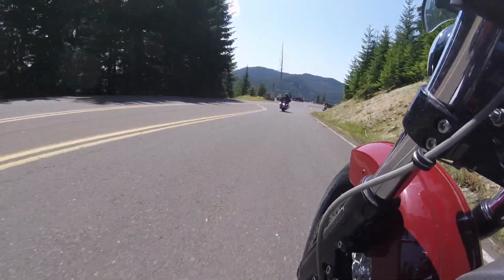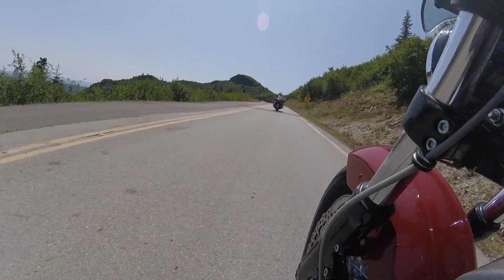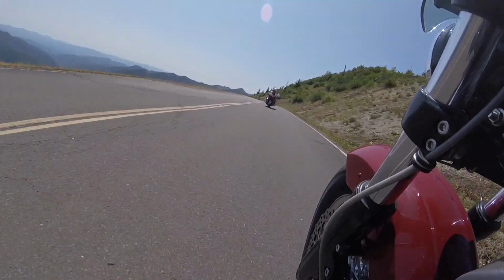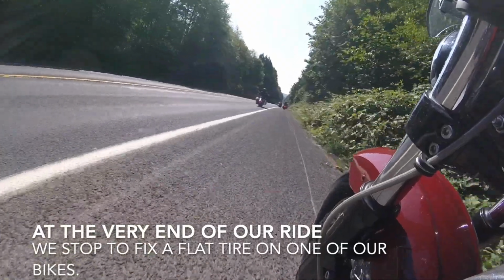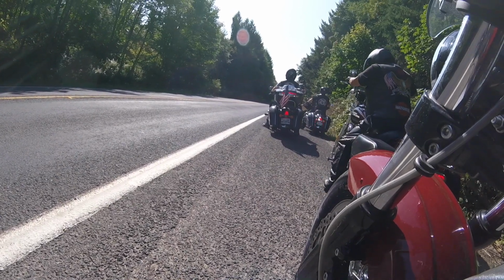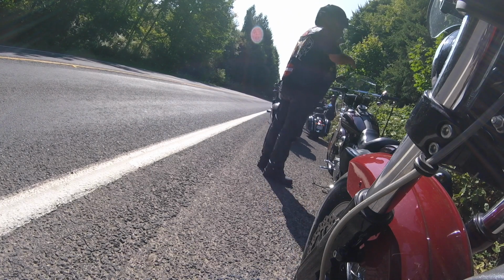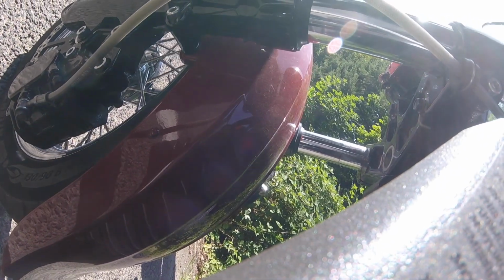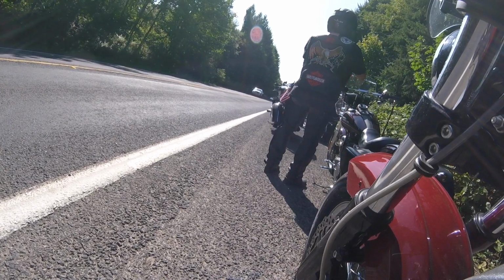Mt St Helens - Highlights w/ a sad ending :(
Amazing views of Mt St Helens as viewed from my Indian Scout. This is just a snippet of the highlights, I'm going to post the full video as well.
4:48 - The "crash" at the end